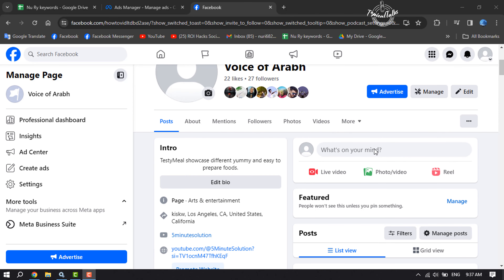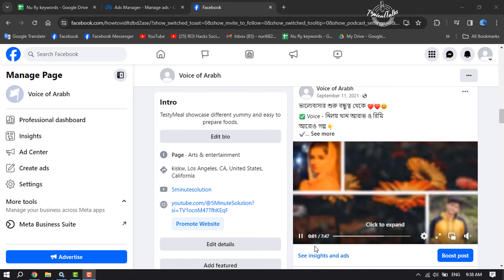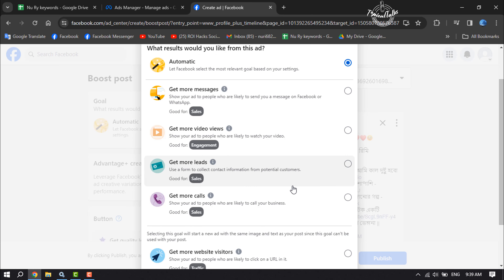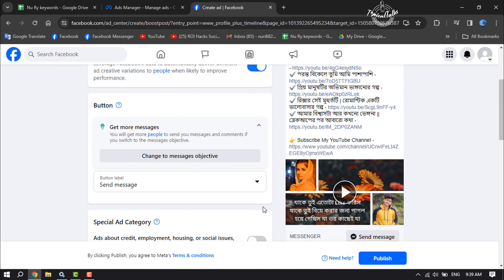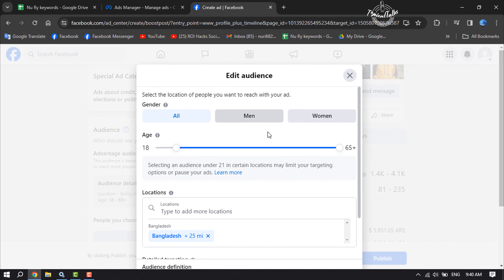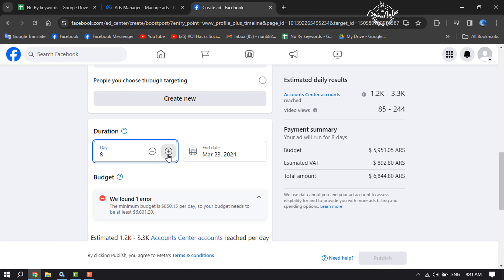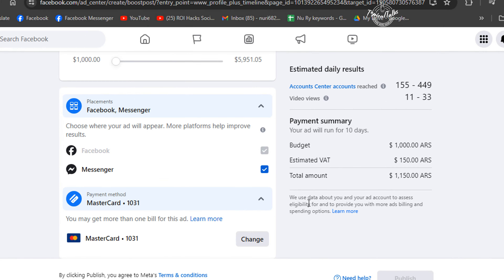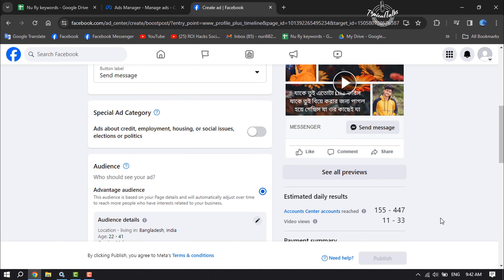How To Boost Facebook Post | Boost Facebook Page (step by step)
Learn how to use the Facebook boost post button to place your content in front of the right people and get the most out of your ad spend

0.00 Intro
0.32 Learn to boost any post
1.24 Choose button type
2.28 Adding budget for boost
3.12 Outro